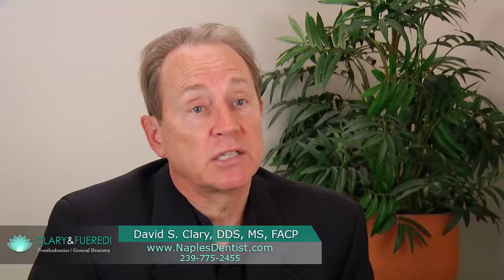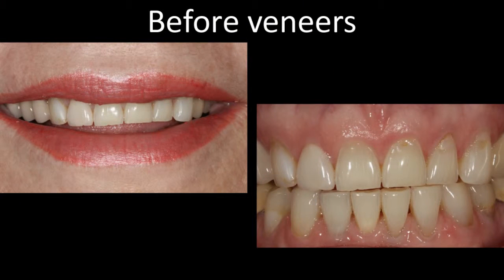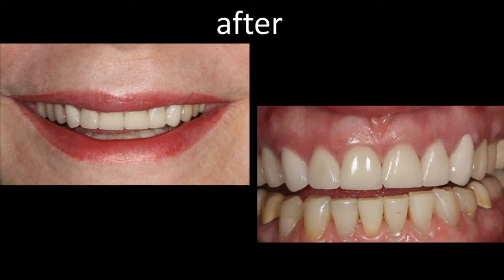Veneers and a Better Smile - Clary & Fueredi Prosthodontics & General Dentistry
Clary & Fueredi Prosthodontics & General Dentistry - to promote, restore, and maintain dental health in the people we serve.

Barbara A. Fueredi, DDS
David S. Clary, DDS, MS, FACP